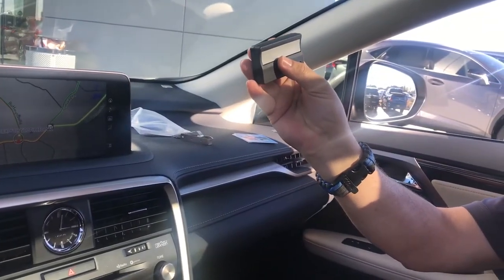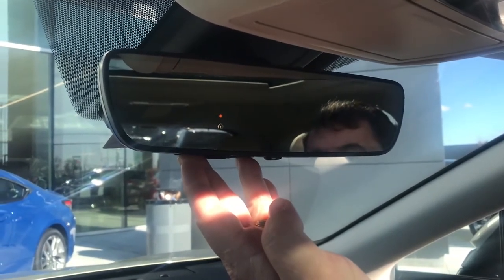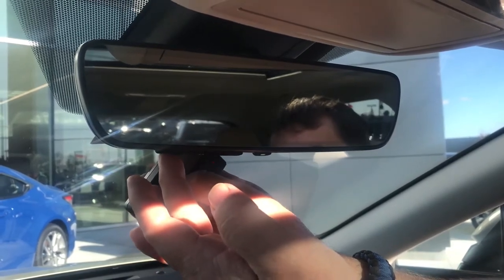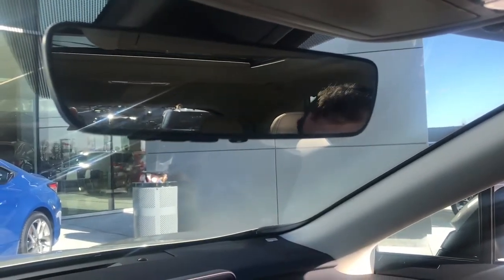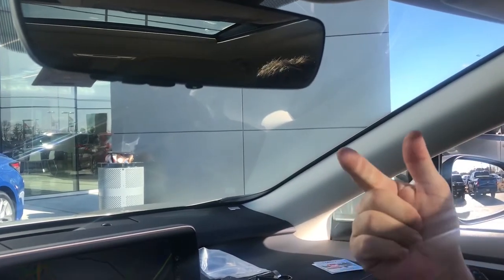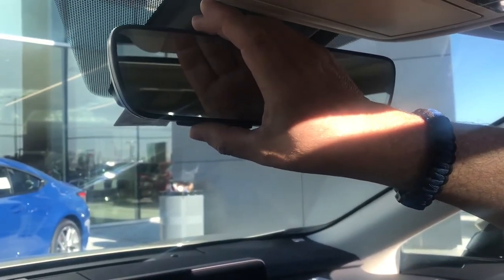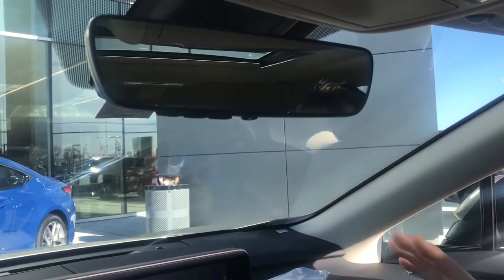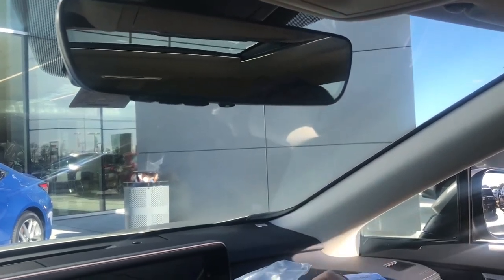Lexus How To: Program Your Garage Door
Join our Technology Specialist, David, as he walks you through how to program Lexus Homelink to operate your garage door.